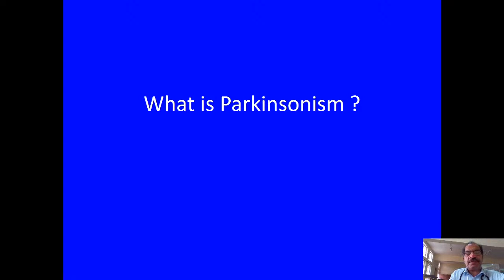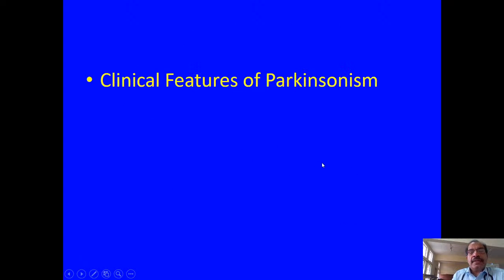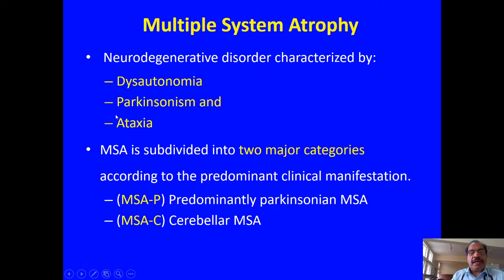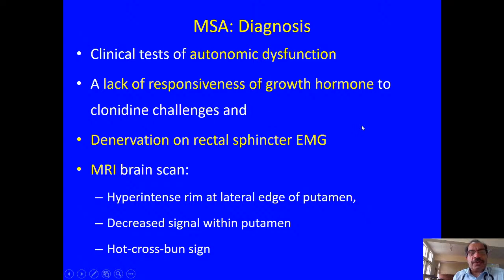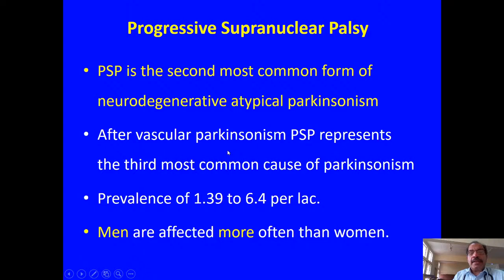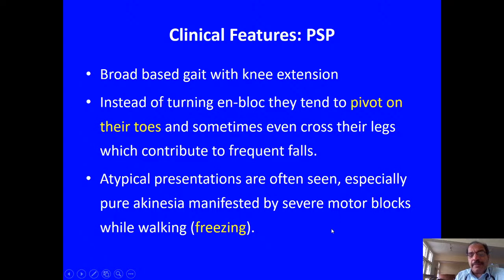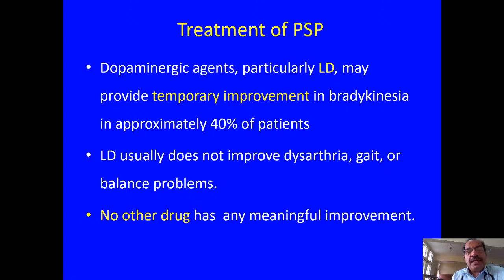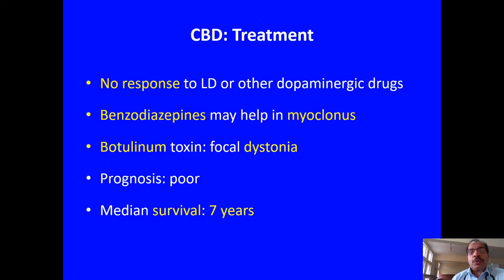Fourth Year Live Stream